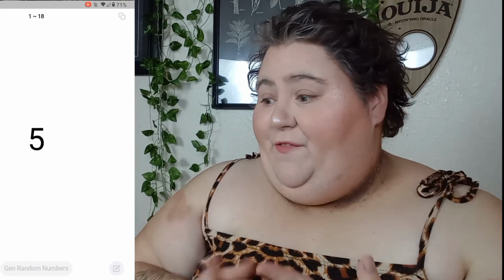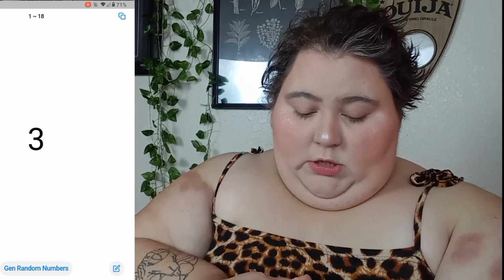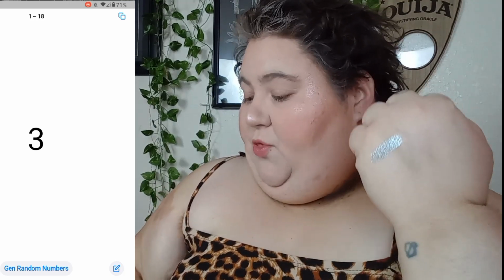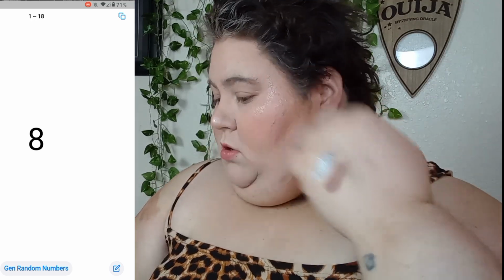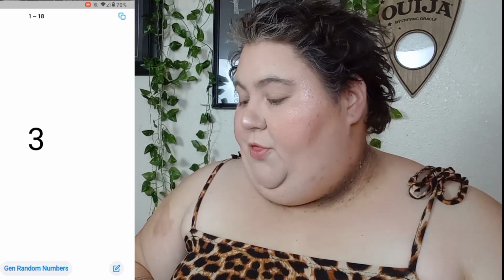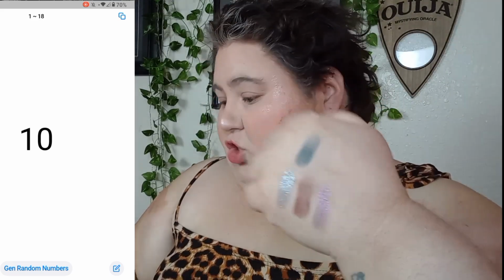Halloween Palette Bingo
Collab created by @melissanaydelline and @dubsbeautydiary where you're to use either the Nomad Ghost Town palette or your favorite spooky palette to do a palette bingo or just to create a look, doesn't matter! Answer the questions while creating your look.

🎃 QUESTIONS🎃
1. Do you get scared easily?
2. What scares you the most?
3. What's your favorite Halloween tradition?
4. What's your favorite Halloween candy?
5. Have you ever done a couples costume? Group costume?
6. Are you superstitious?
7. Do you believe in ghosts?
8. Have you ever been to a haunted house? (Real or Entertainment)
9. Favorite horror monster or villain?
10. Do you prefer gore or thrillers?
11. Have you ever played with a ouija board?
12. What was your favorite Halloween costume as a kid? Why?
13. Be honest: Do you really only take one piece of candy if yhe sign says "only take one"?

What I'm Wearing:
Primer: zeesea multi effect
Setting Powder: ColourPop loose shade translucent
ColourPop pressed shade light
Setting Spray: cover FX illuminating
Eyebrows: qveen bow down shade transparent
Eyeshadow: nomad ghost town USA